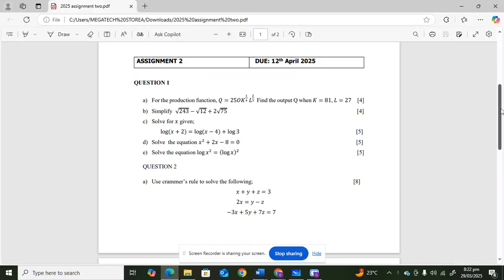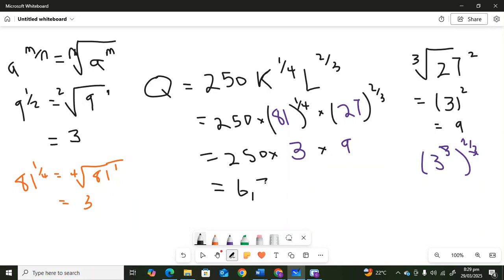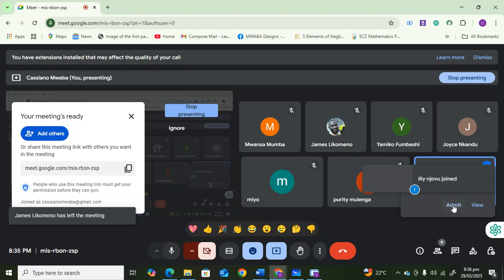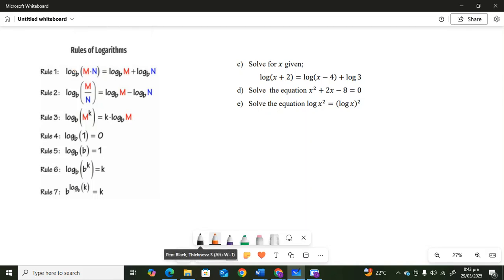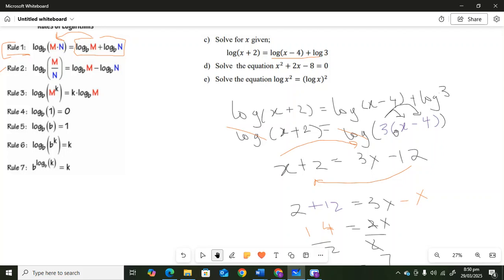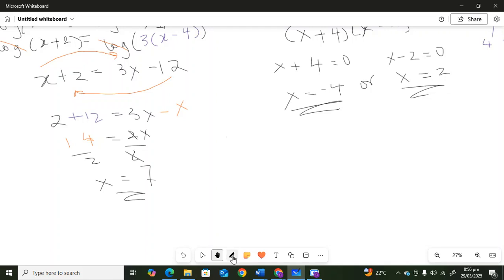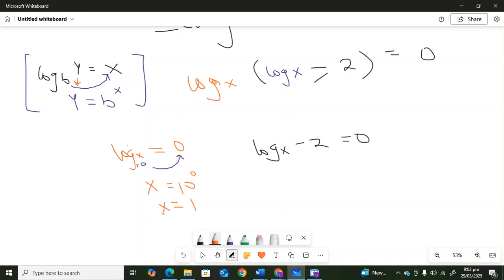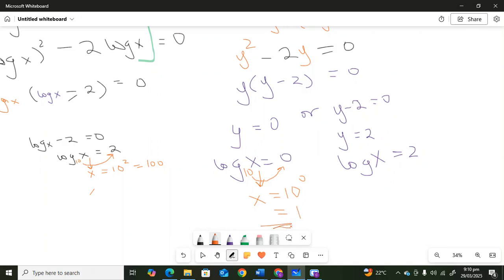Q1LOGS, SURDS , INDICES